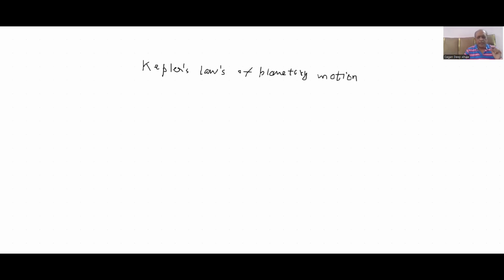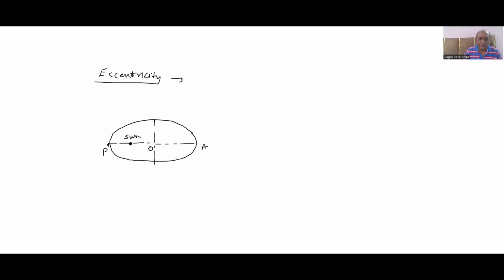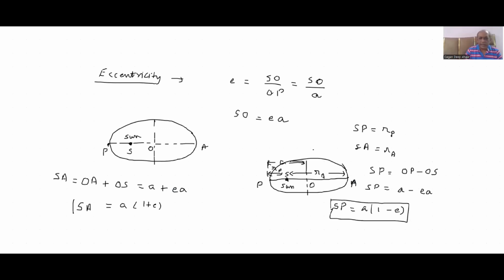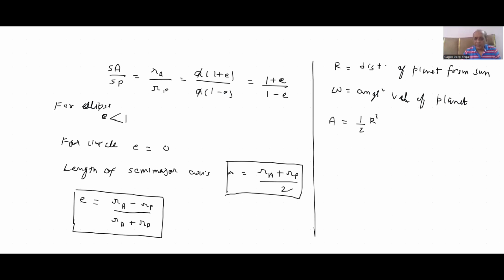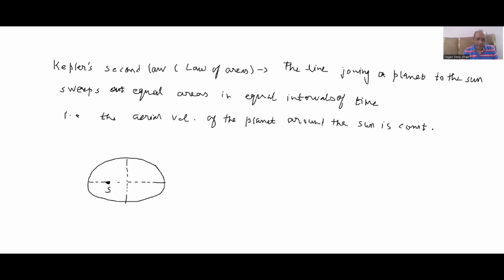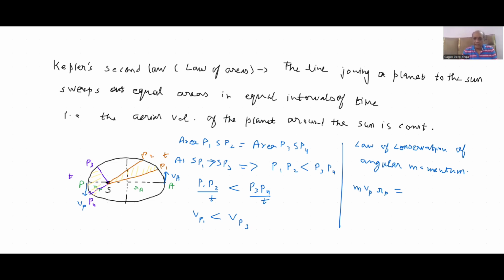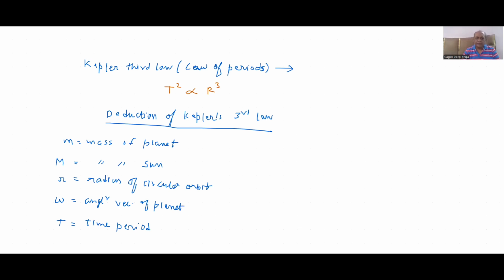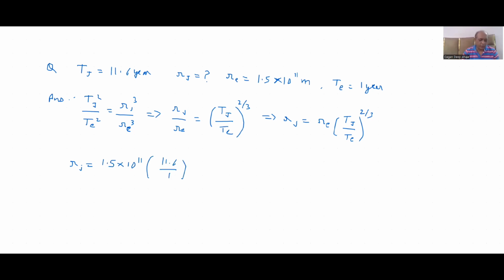Kepler Laws of Planetary Motion ,Gravitation part -2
Kepler Laws Of Planetary Motion, ,Gravitation physics class 11th,Gagan Deep Ahuja